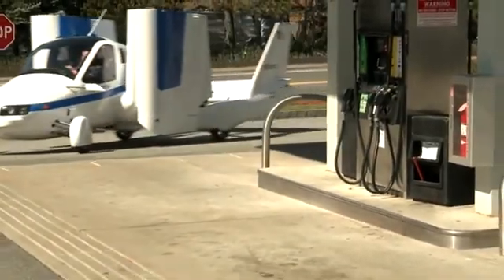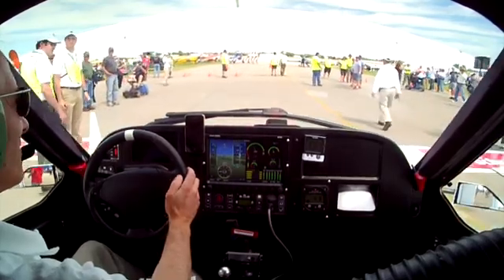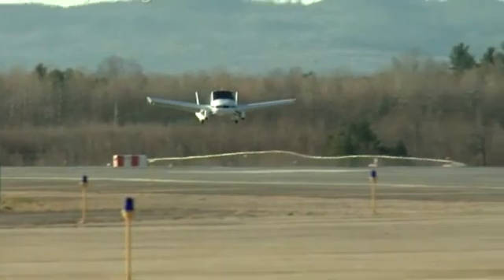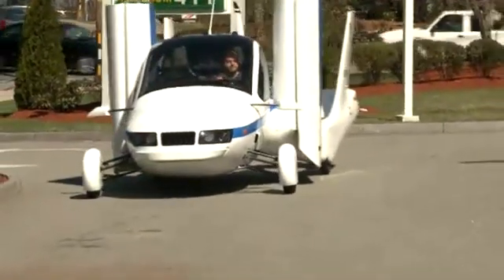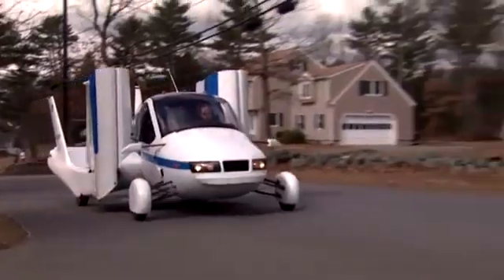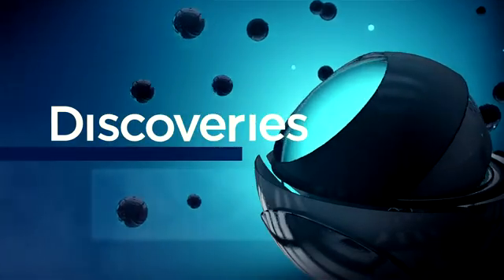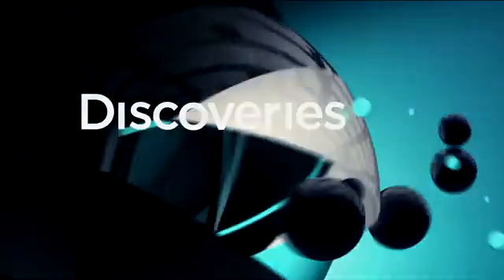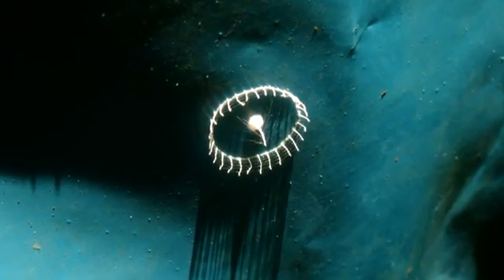Terrafugia Test Pilot on Discovery Channel Canada's Daily Planet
Terrrafugia Chief Test Pilot Col. Phil Meteer, Ret., talks to Discovery Channel Canada's Daily Planet on what it's really like to fly the Transition®